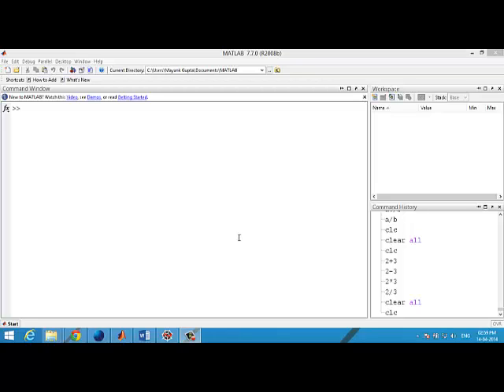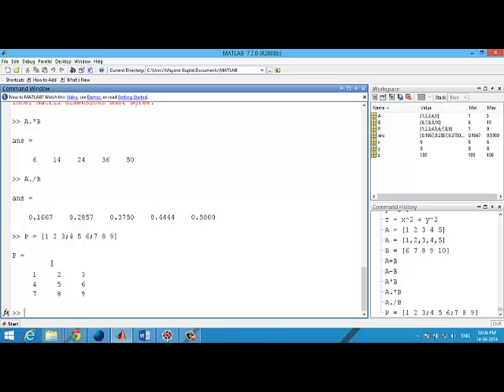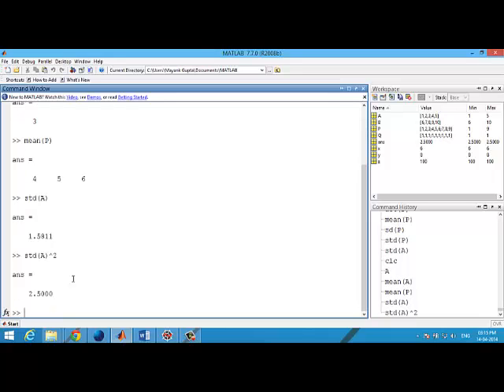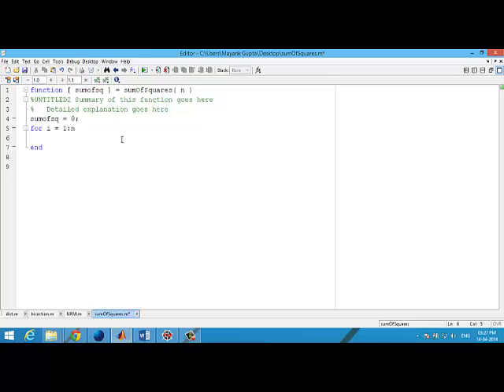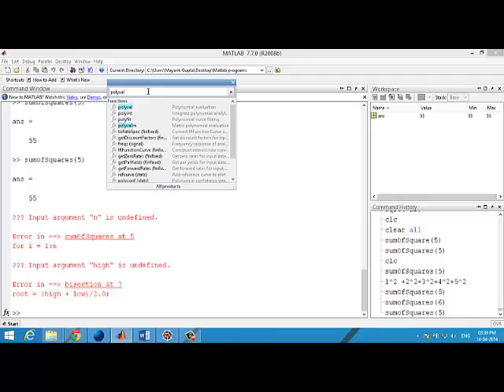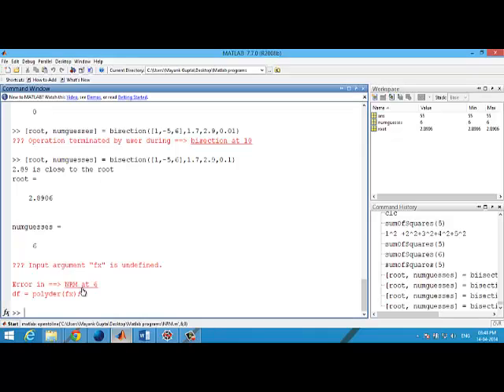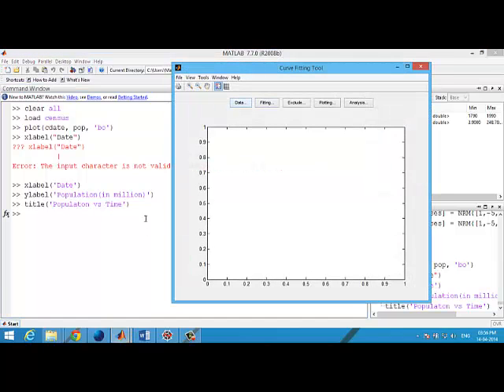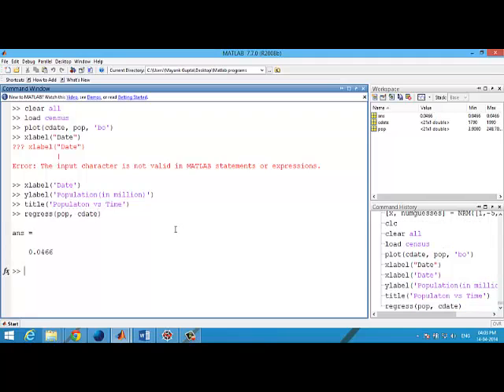matlab lecture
Basic of Matlab:
Arithmetic operations on scalars and vectors.
matrix algebra and operations.
Basic Statistics.
Function : Bisection and Newton Rhapson method
Curve fitting toolbox.